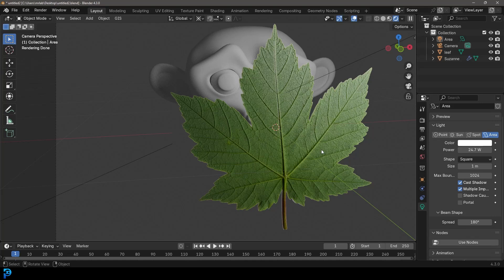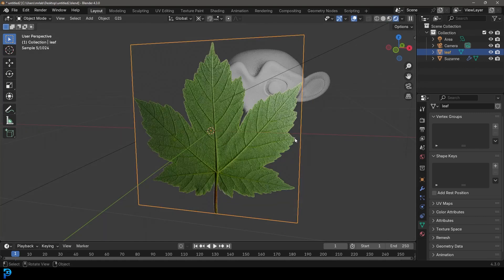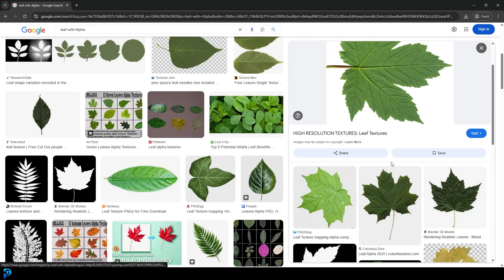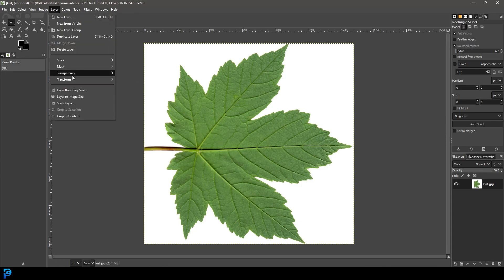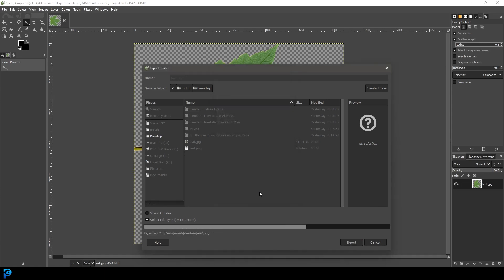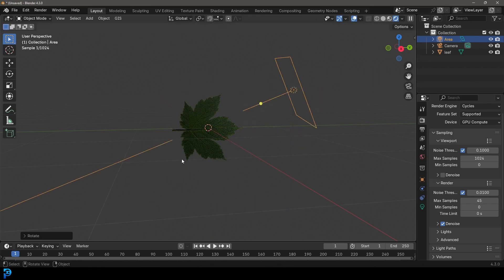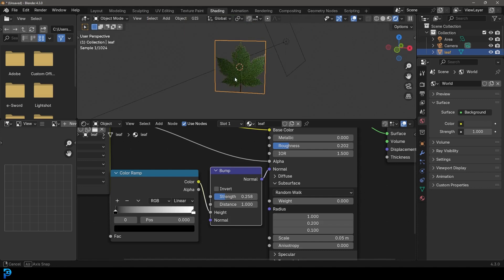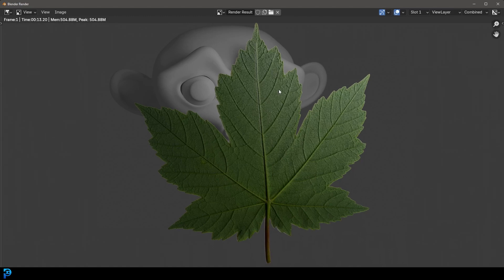Blender: How to use Alpha Channels | LEAF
Learn how to use alpha channels in Blender 4.3, in this case, we will be setting up a leaf with Alpha transparency.